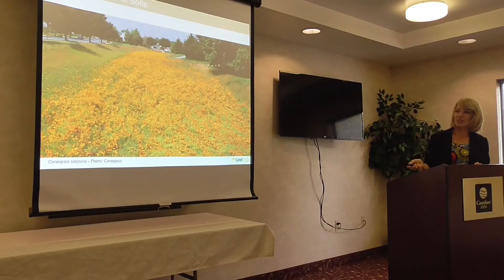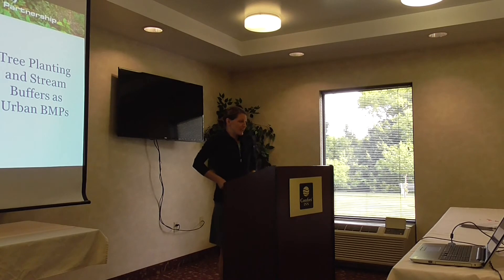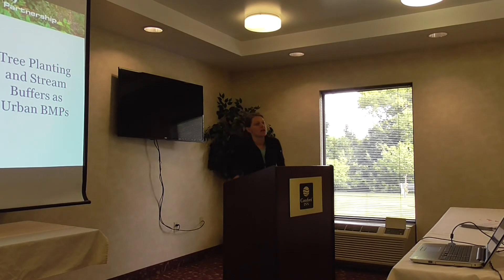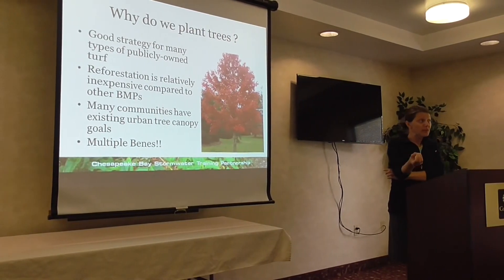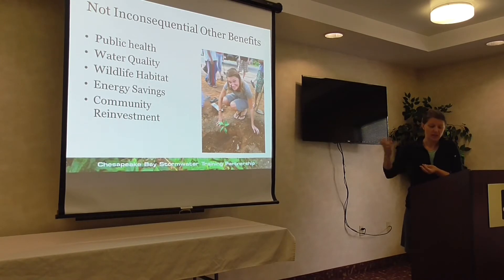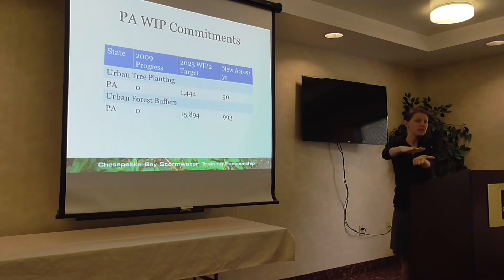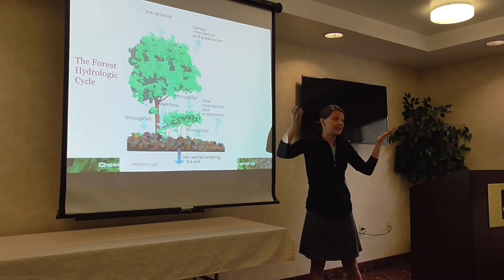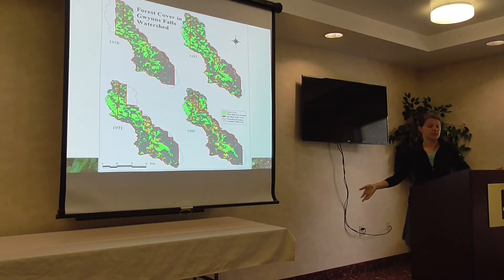Tree Planting and Stream Buffers as Urban BMPs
An introduction to the crediting process for urban tree planting and urban stream buffers. Led by Cecilia Lane of the Chesapeake Stormwater Network.